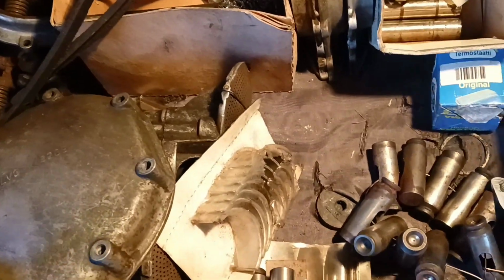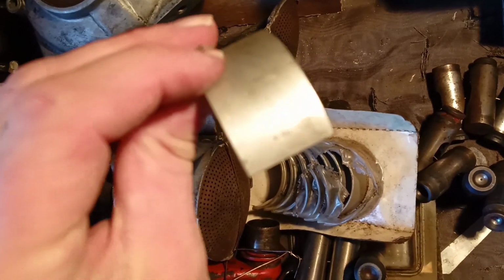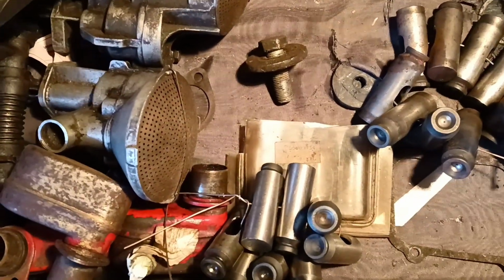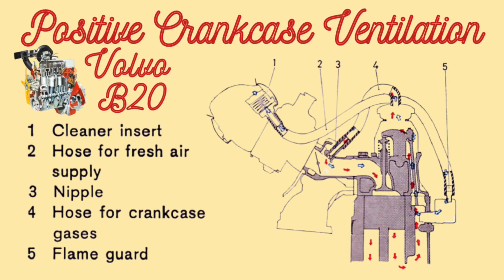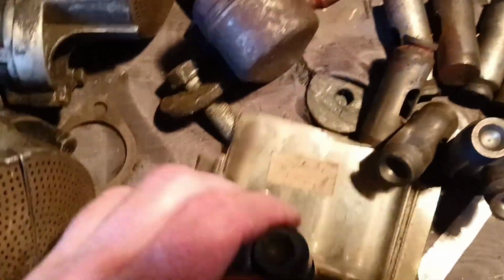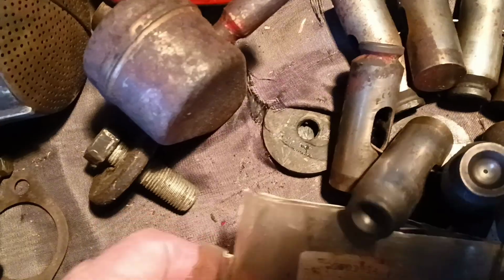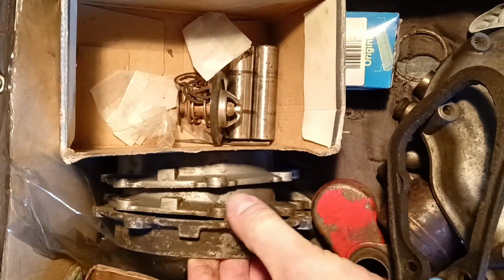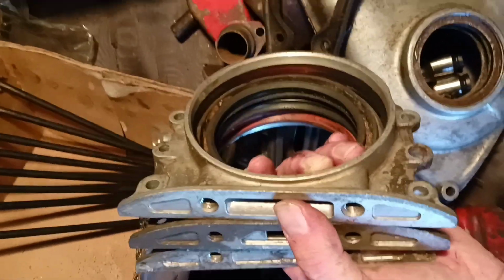Volvo b20 Engine Old And New Spares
I'm restored my own classic cars by own hands 😁 and many years I've been a driver of modern cars. I'm going to share my experience and car repair tips with you!
🧰All comments related this topic♥️ will be appreciated and answered 🧰😸.
Watch my vintage car restoration videos with commentary!
Repair and maintenance of car by own hands!